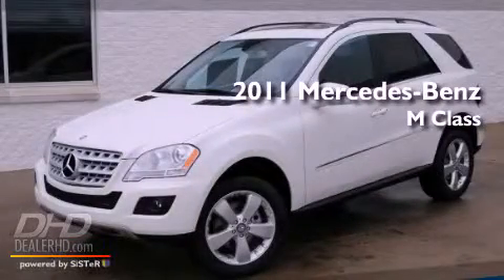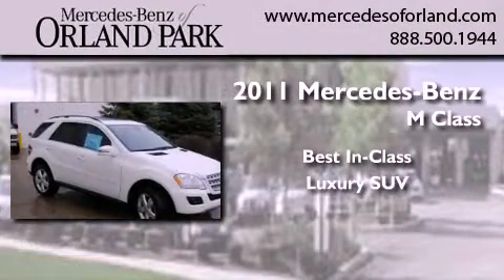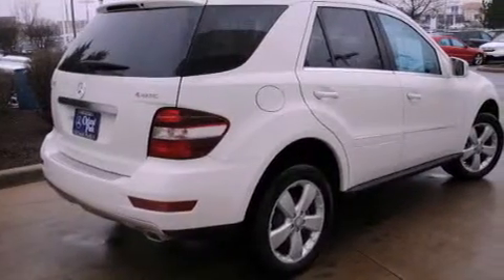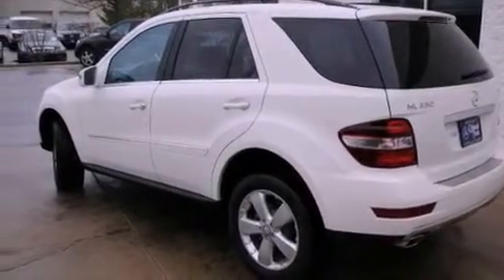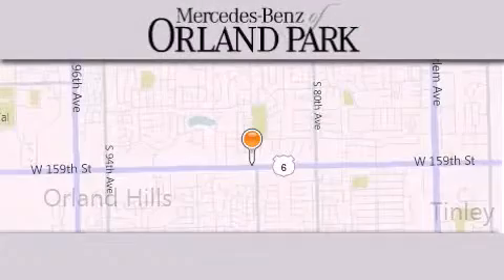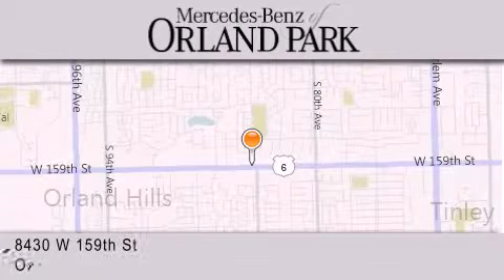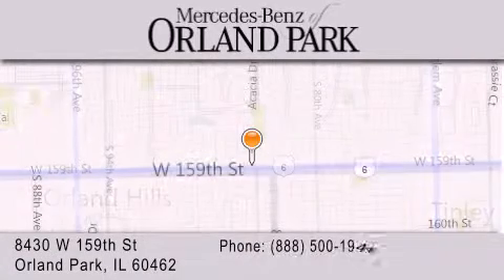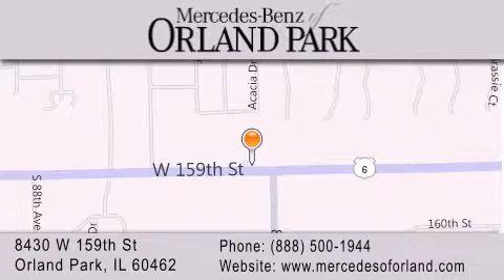2011 Mercedes-Benz ML350 Orland Park IL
Year : 2011
 Make : Mercedes-Benz
 Model : ML350
 Engine : 3.5
 Trans . : Automatic
 Exterior : Arctic White
 Miles : 4
 Interior : Black
 Stock : MR2828

 8430 West 159th Street
  , IL 60462

 2011 Mercedes-Benz ML350  IL